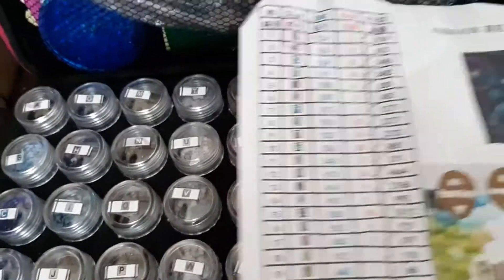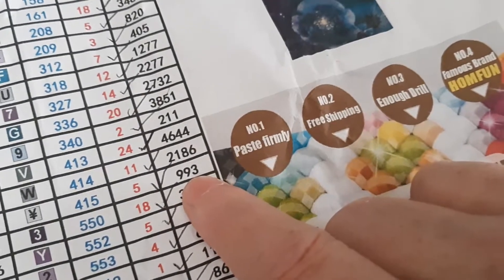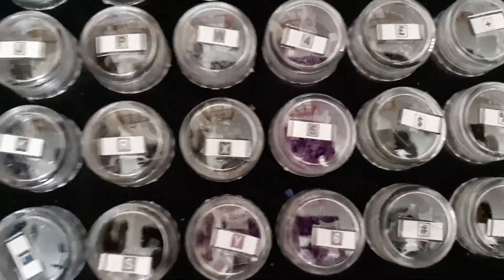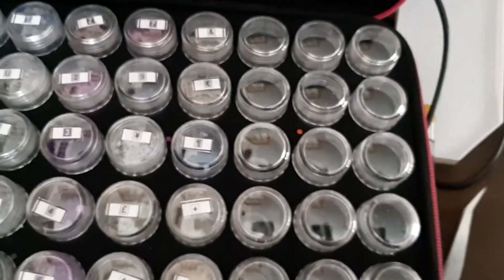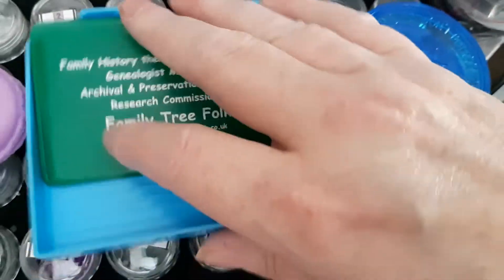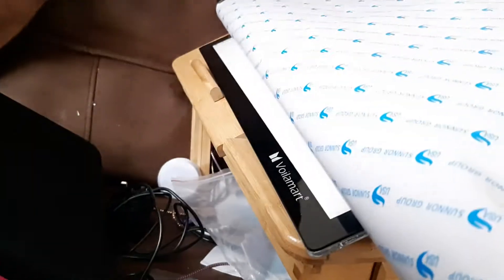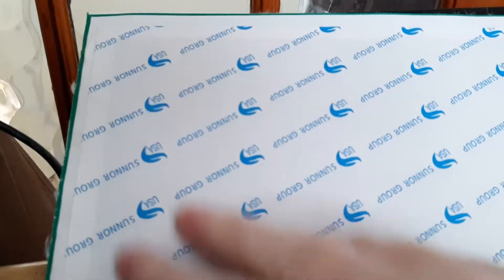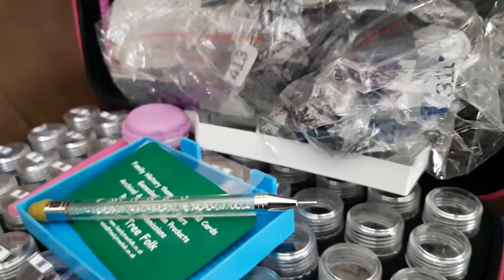Starting a large Diamond Art painting tips and hints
From the very beginning, how I set up a large Diamond Painting.  Yes, I say "um" and so a lot, and my maths is terrible, but hopefully you will find a few tips and ideas that you might not have thought of, or if you think the set-up is rubbish, please just be polite! (No housework was done in the making of this video ;)

ps: I meant 2200, not 22,000 drills, and I know I said my hubby cut the end of a pen and replaced with a drill when I meant nib!
Facebook:  White Diamond Art Uk